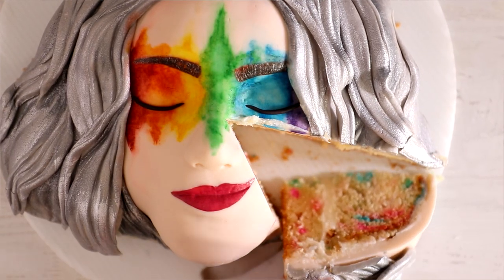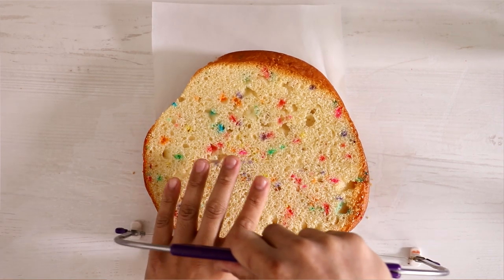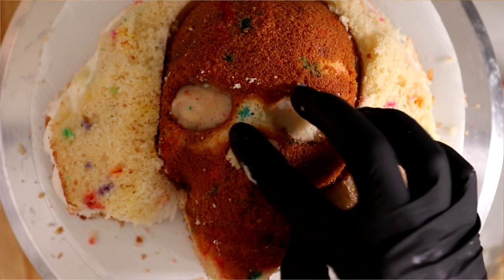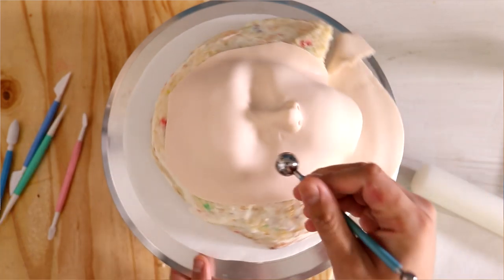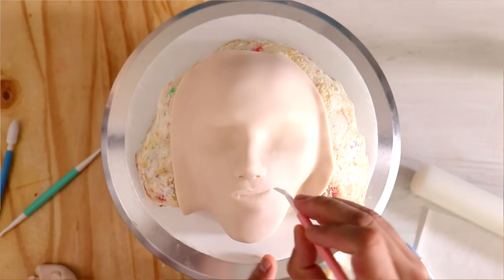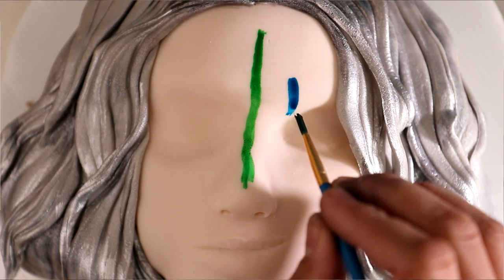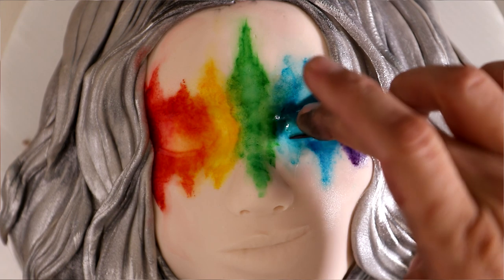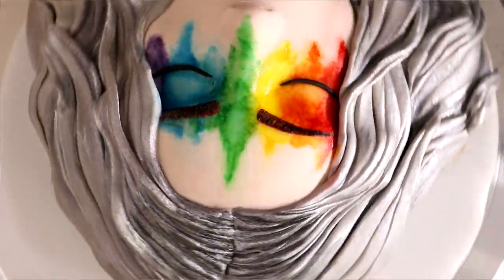Rainbow Beauty Cakes | Amazing Cosmetic Makeup Cake Ideas | Koalipops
My first ever beauty and makeup cakes, I think I did pretty good for my first cosmetic cake =P